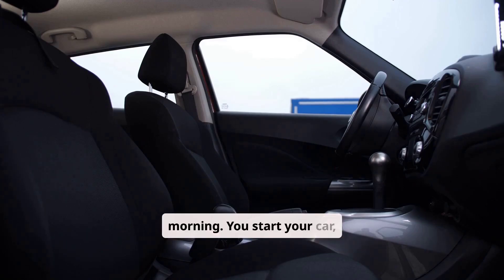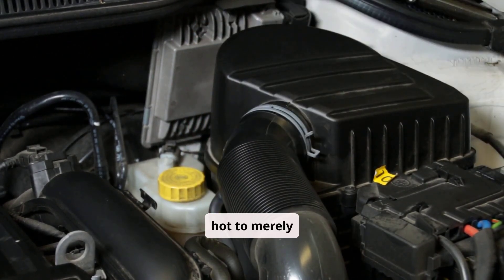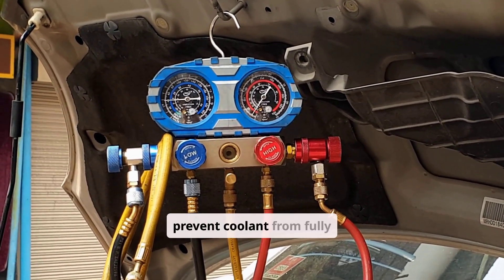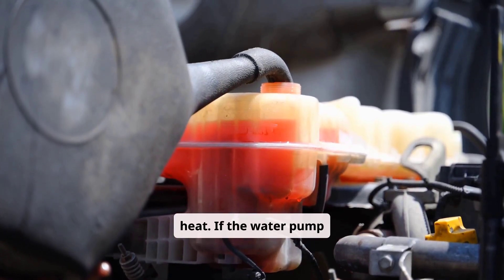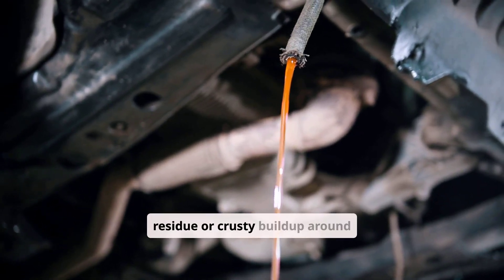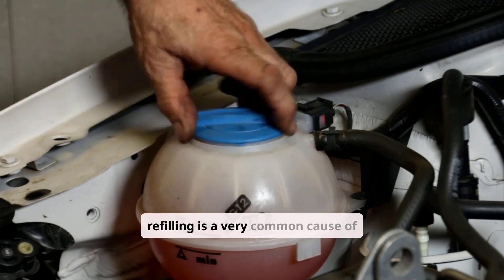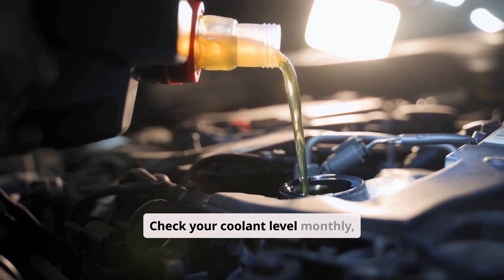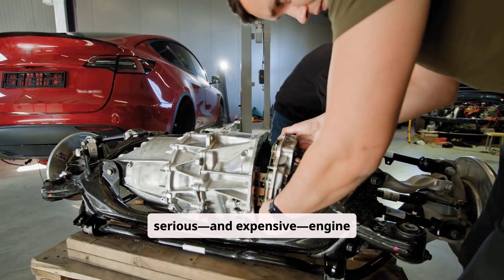Why Your Car Heater Blows Warm (Not Hot) Air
A car heater that only blows warm, not hot, air usually points to a problem within the engine’s cooling system, since the heater relies on hot coolant flowing through the heater core to warm cabin air. Common causes include low coolant from leaks, a stuck-open thermostat that prevents the engine from reaching full temperature, air trapped in the system after service, a partially clogged heater core, malfunctioning blend doors or actuators, or poor coolant circulation from a weak water pump. Drivers can safely start troubleshooting by checking coolant levels when the engine is cold, inspecting for leaks or residue, watching the temperature gauge, feeling heater hoses for uneven heat, and listening for clicking under the dash that signals blend door issues. Safety is key—never open a hot radiator, wear gloves, and use only the correct coolant type. If coolant loss persists, temperatures fluctuate, or internal components seem faulty, a professional mechanic should inspect the system to prevent costly damage. Regular maintenance—checking coolant monthly, flushing the system every few years, and occasionally running the heater even in warm weather—helps prevent these issues and keeps the system performing efficiently.

00:00 - Intro: The Problem with Warm Air
00:29 - How Your Car's Heater & Cooling System Work
01:22 - Cause 1: Low Coolant Level
01:58 - Cause 2: Stuck or Failing Thermostat
02:35 - Cause 3: Air Trapped in the System
03:00 - Cause 4: Partially Clogged Heater Core
03:25 - Cause 5: HVAC Blend Door or Actuator Failure
03:51 - Cause 6: Weak Water Pump or Poor Circulation
04:13 - Step-by-Step Troubleshooting Guide
04:25 - Step 1: Check the Coolant Level (Engine Cold!)
05:10 - Step 2: Inspect for Leaks
05:38 - Step 3: Observe the Temperature Gauge
05:58 - Step 4: Check Heater Hose Temperature
06:17 - Step 5: Listen to the Blend Doors
06:42 - CRITICAL: Safety First
07:11 - When to Call a Professional Mechanic
07:53 - How to Prevent Future Heating Problems